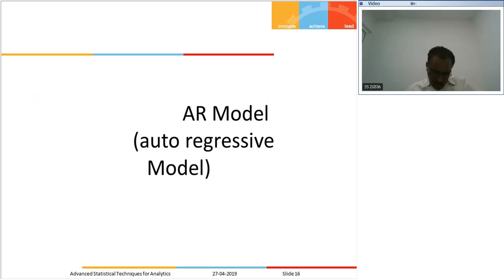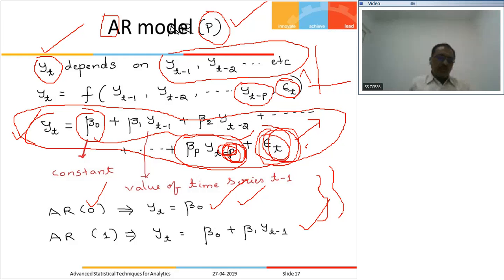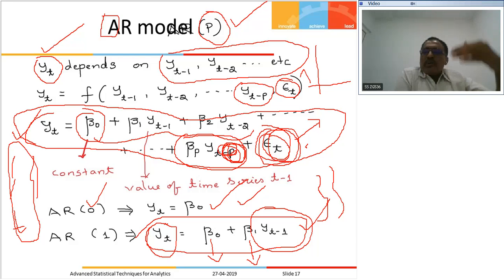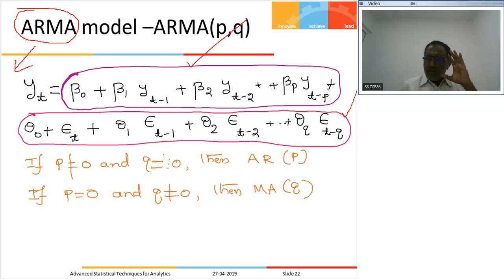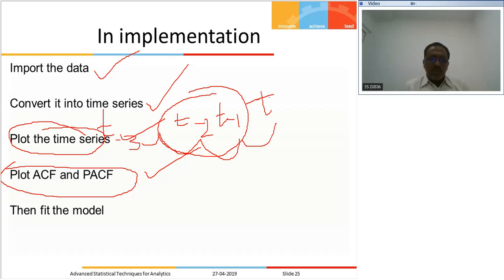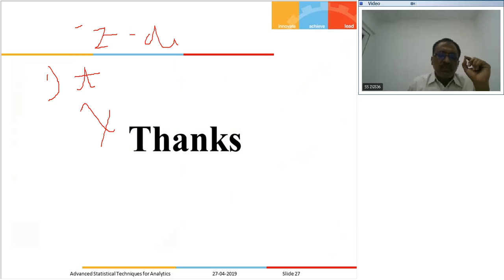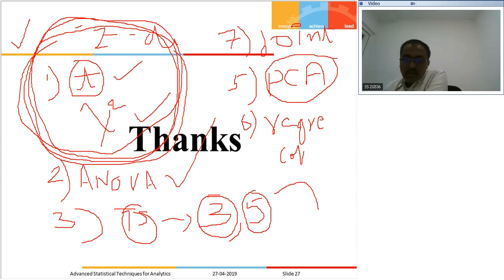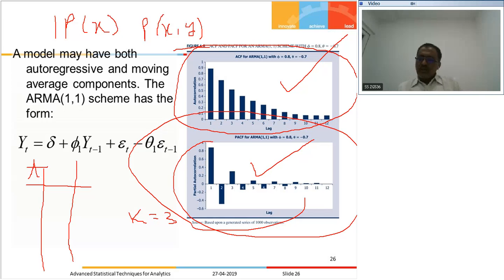S2 18 SS ZG536 L15 P 2